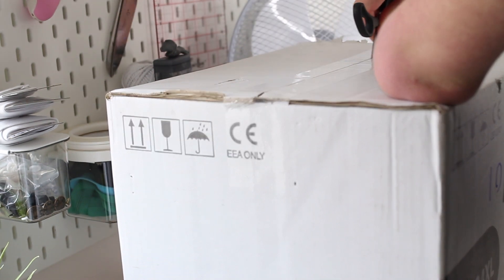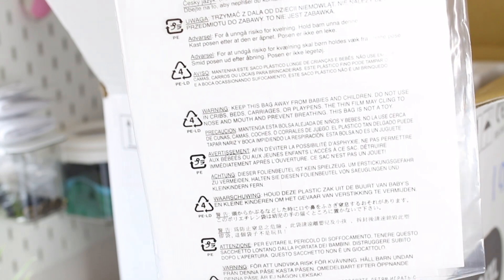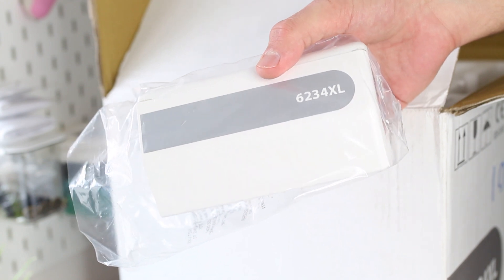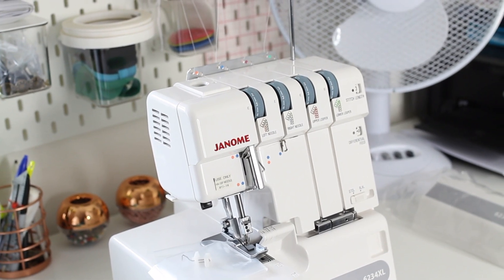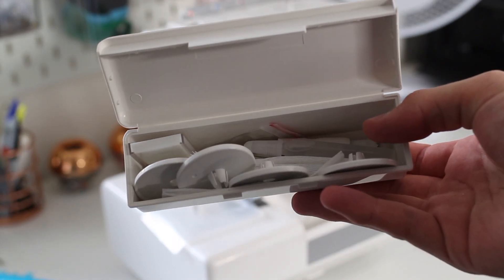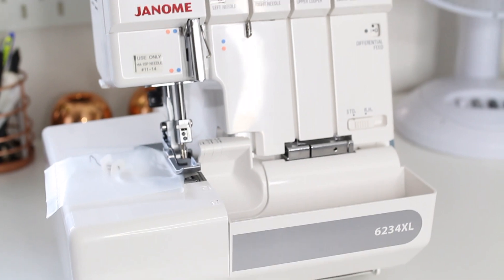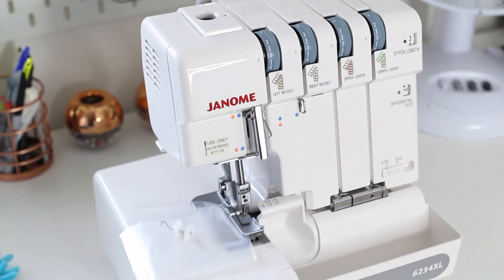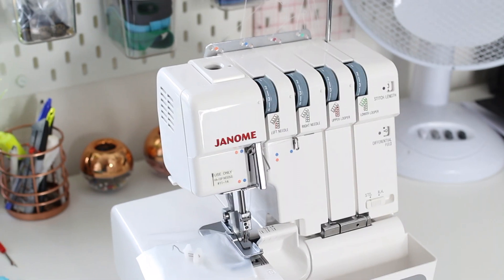Janome 6234XL Overlocker/Serger Unboxing | Ryan’s Sewing Corner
Hi everyone, this video is a voiceover due to time purposes, I will be uploading a full, in depth video on this Janome 6234xl overlocker / serger next week. Showing you threading and basic operation, I am learning as I go along too so I will create a series on this overlocker / serger and we can learn together! I will be uploading 1-2 time per week from now on, I am so excited!